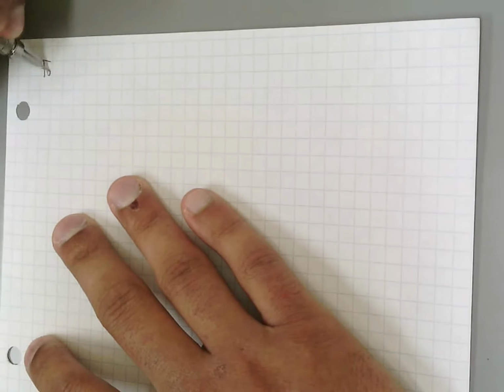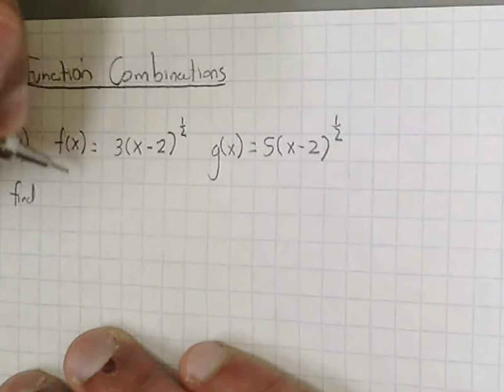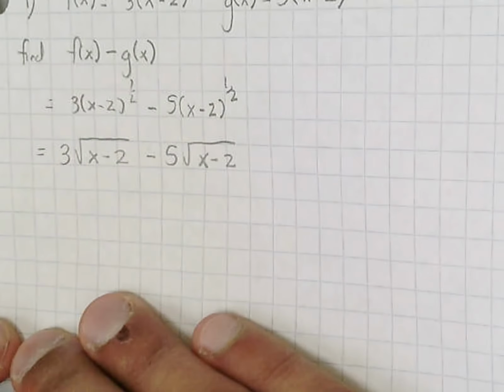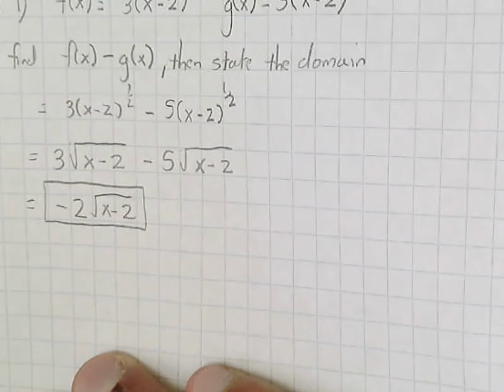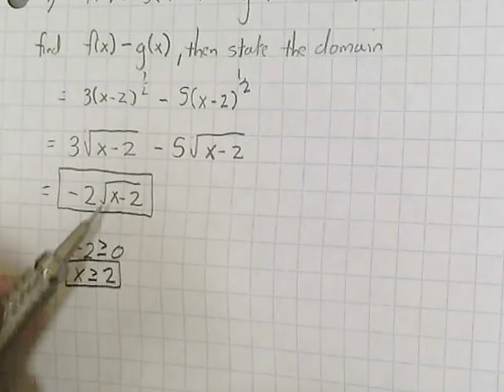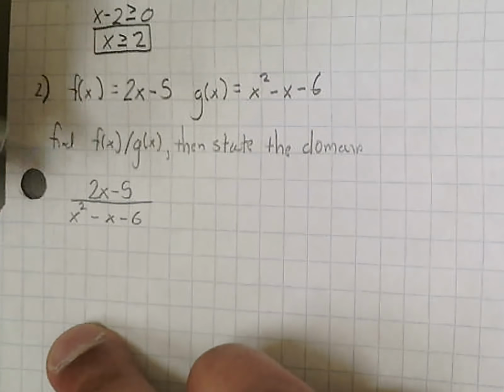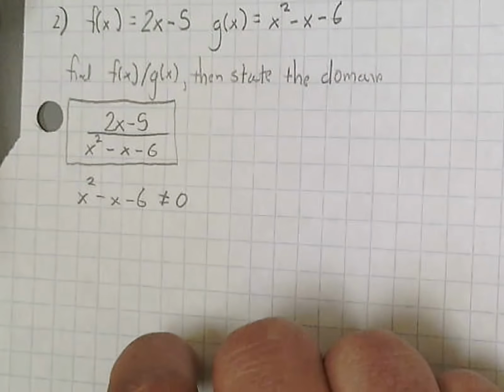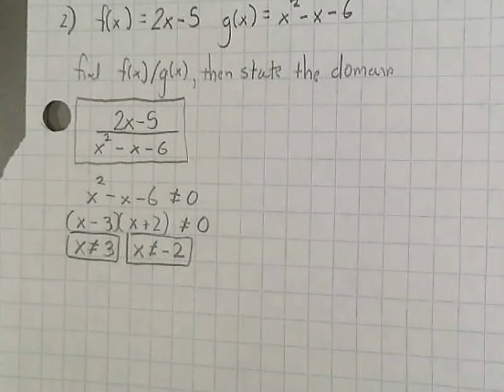Unit 8 Day C in class video 1: Function Combinations